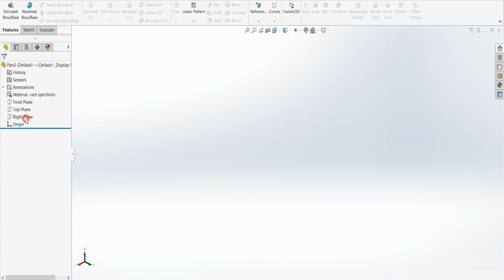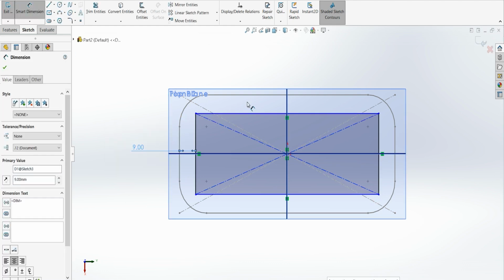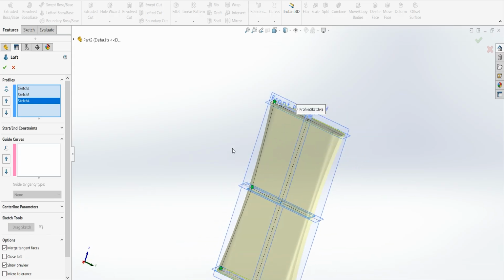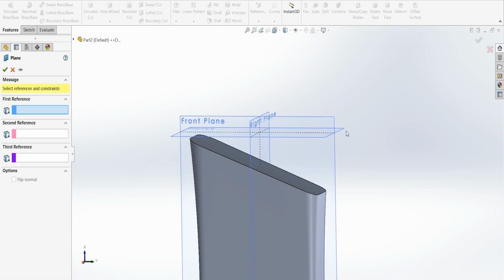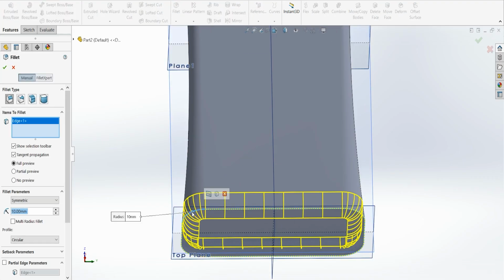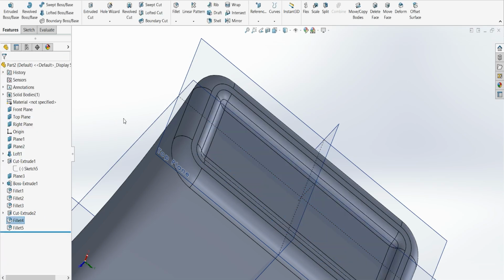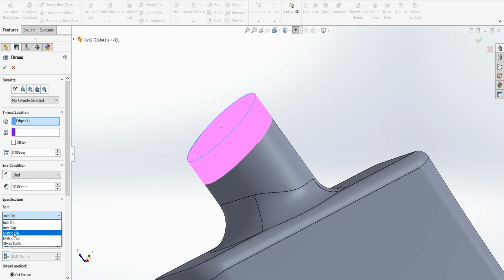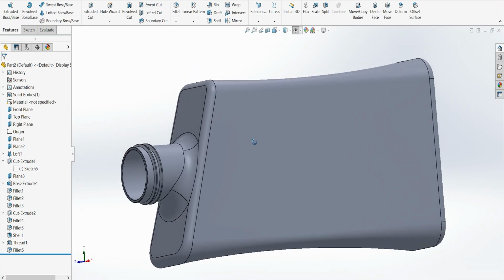Shampoo Bottle Design | SolidWorks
Minimalistic. Simple design.

Best watched on a wider screen. To see options etc clearly.